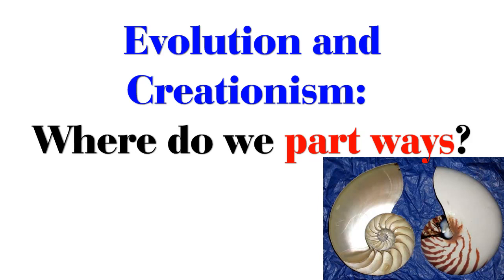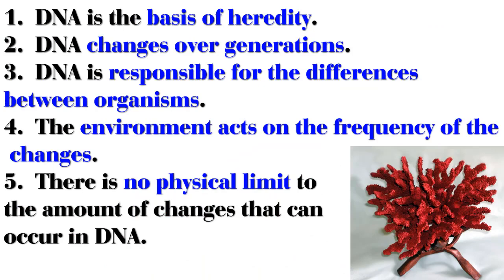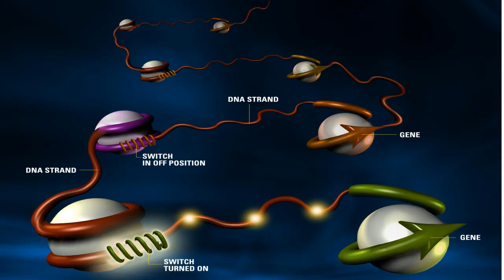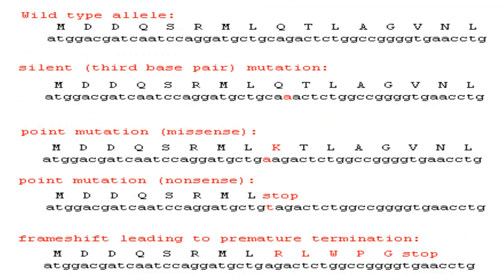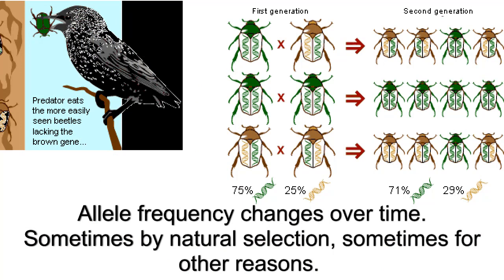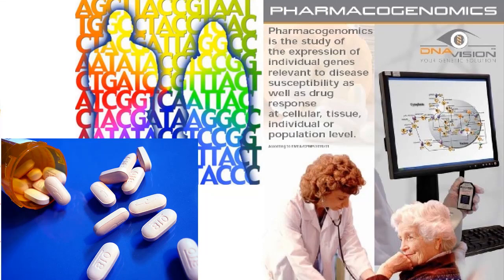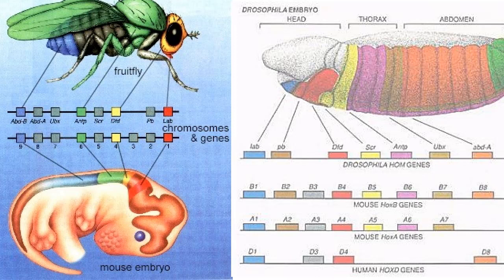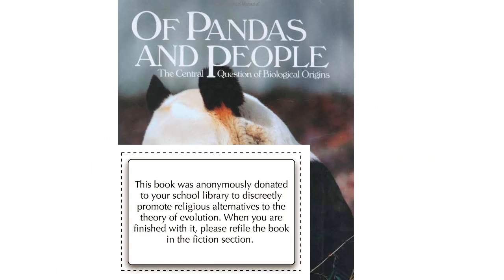Evolution for Creationists: Where Do We Disagree?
A brief run through the underlying principles behind evolution.  I'm interested in our points of departure between creationism and evolutionary theory.

On a side note, I am interested in a formal video debate with an Intelligent Design creationist.  PM me if you would be interested.

For more information about:
Natural Selection and Evolution in general: